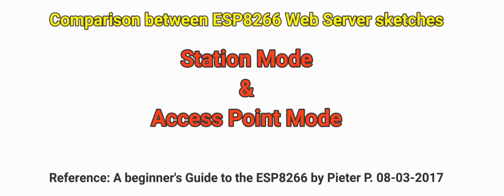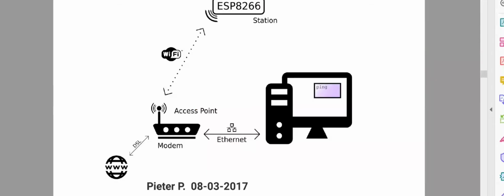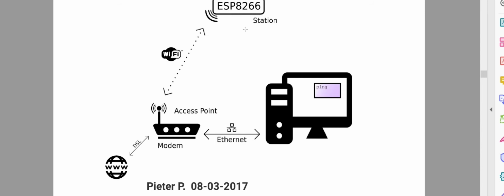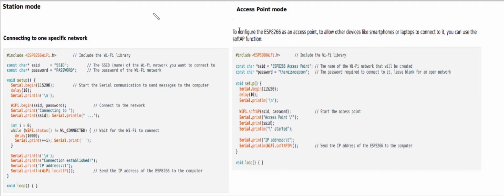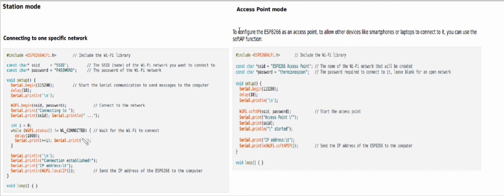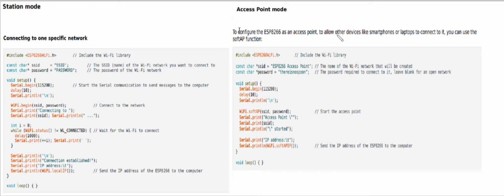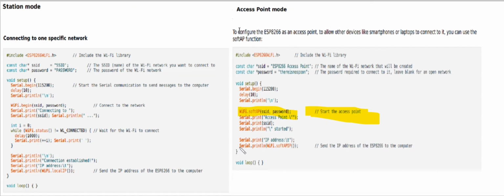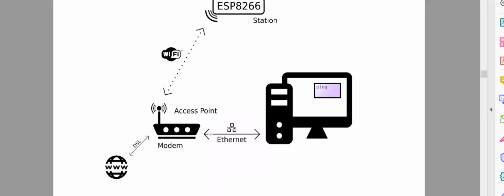Comparison between ESP8266 Web Server Station Mode and Access Point Mode Sketches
A Beginner's Guide to the ESP8266 by Peiter P.

Videos for Sketches and Codes

Videos for Assemblies

Videos for ESP8266 and ESP8266 Projects

Videos for ESP21-CAM and Projects

Videos for Arduino and combination of ESP modules and others